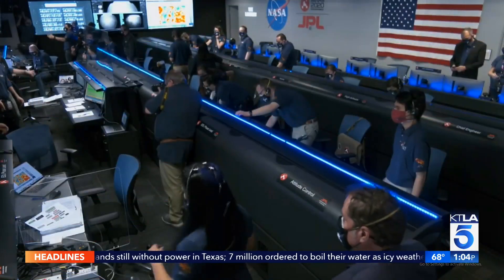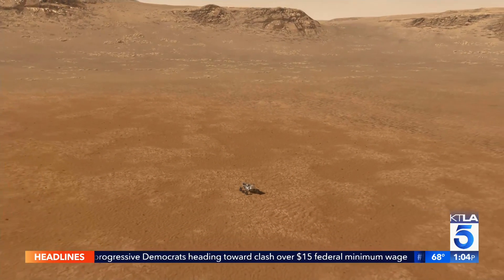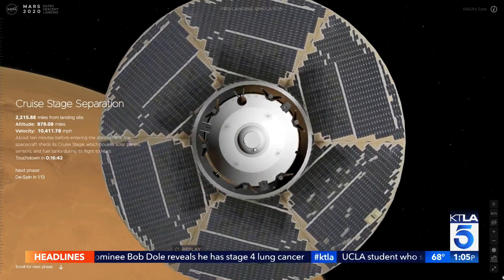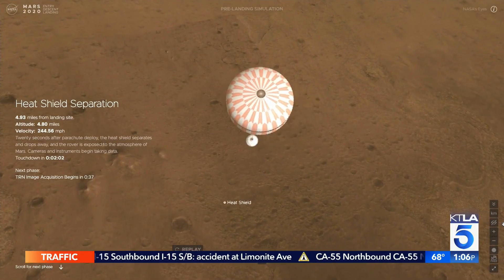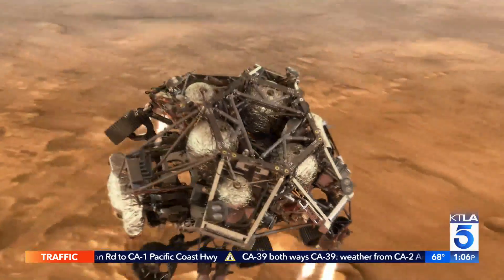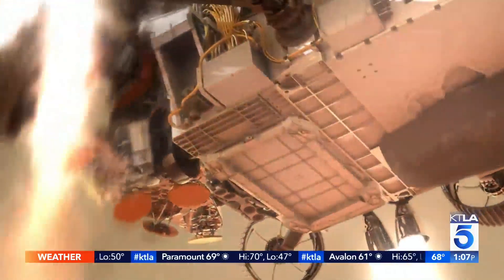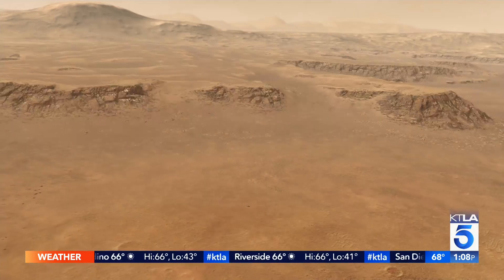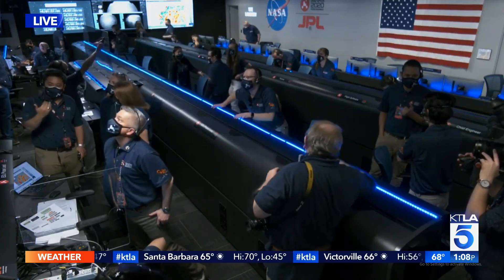KTLA’s ‘Perseverance: Mission to Mars… Race to the Red Planet’ – Episode Seven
Episode Seven— Stop, Drop & Rove
After a long 7-month cruise across the cosmos, NASA’s Perseverance Rover has finally reached The Red Planet. And it’s a hazardous landing for the history books. Traveling at over 12 thousand miles an hour, it’s auto-programmed to stop, drop & rove. KTLA’s Steve Kuzj shows us just what the rover had to go through, to survive the “7 Minutes of Terror” upon arrival into the Martian atmosphere.

This aired on the KTLA 5 News on February 18, 2021.